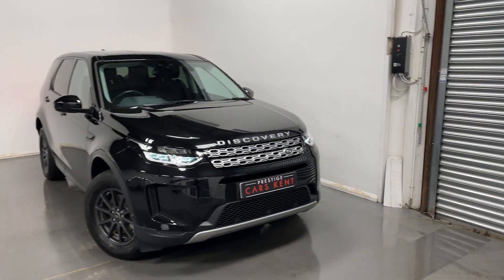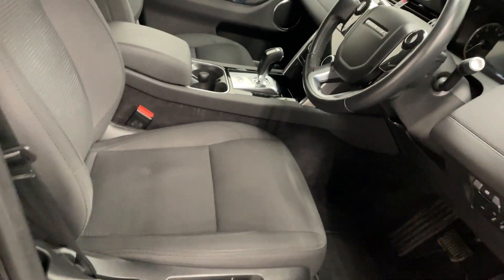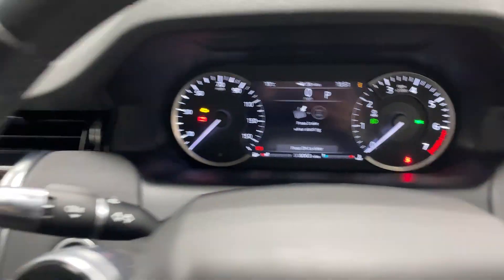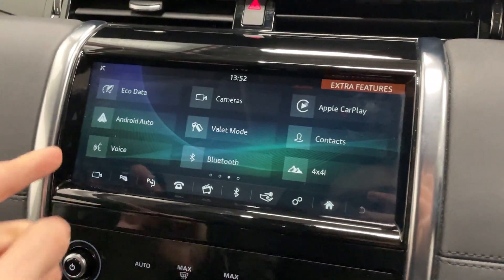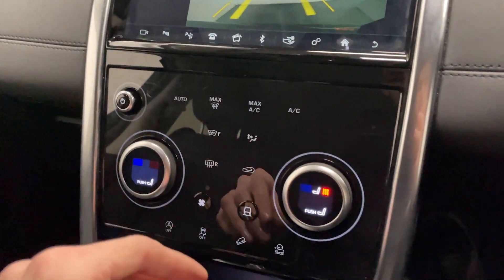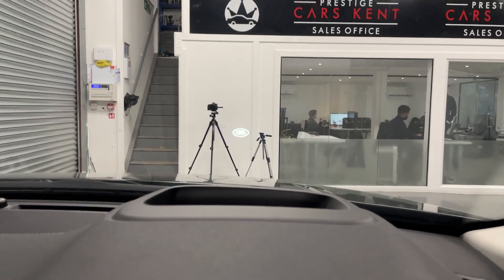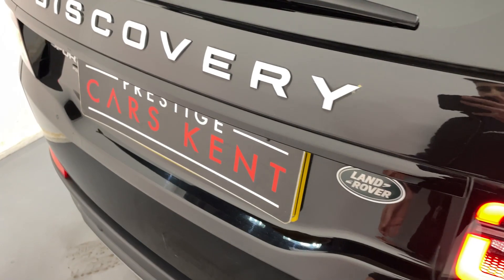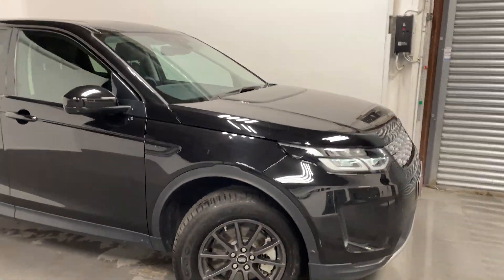Land Rover Discovery Sport | Walkaround | Prestige Cars Kent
Land Rover Discovery Sport
8200 Miles